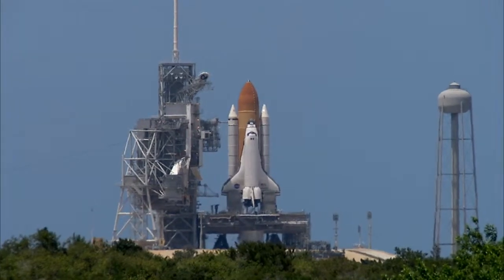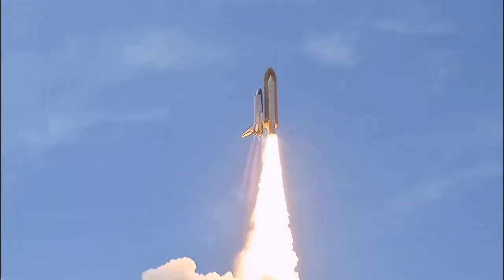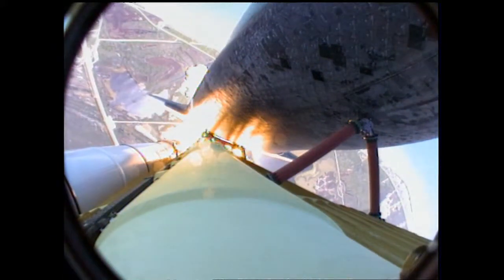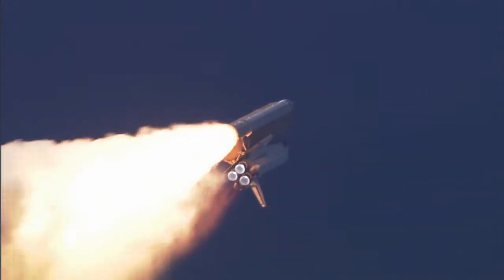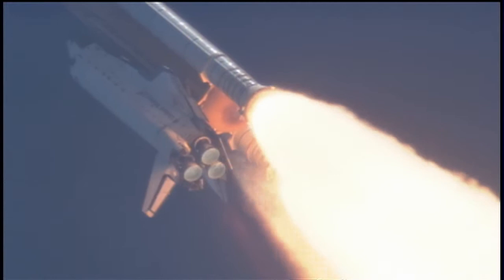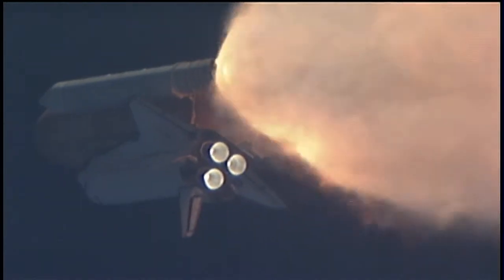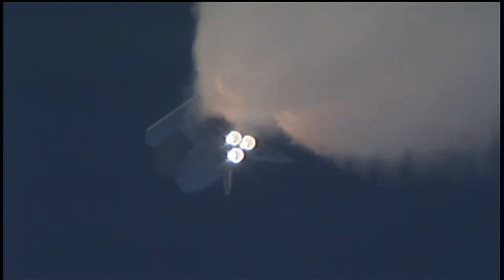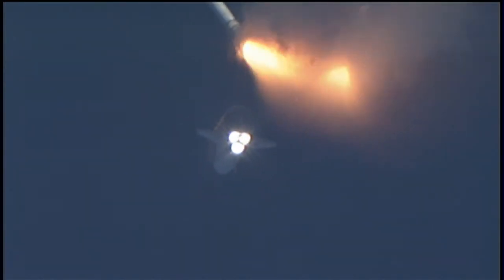STS-132: Liftoff Atlantis!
Space shuttle Atlantis begins the STS-132 mission as it carries the six-member crew toward the International Space Station.